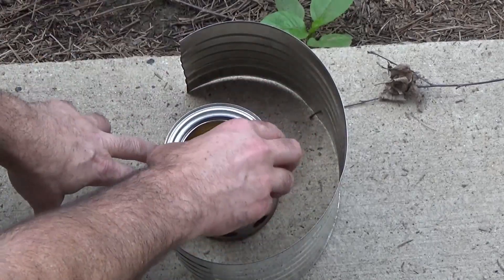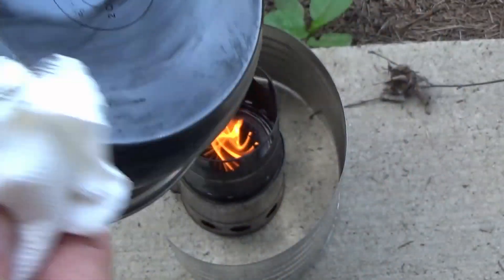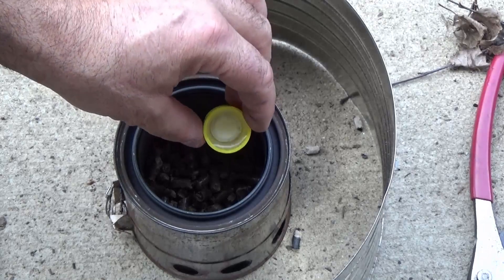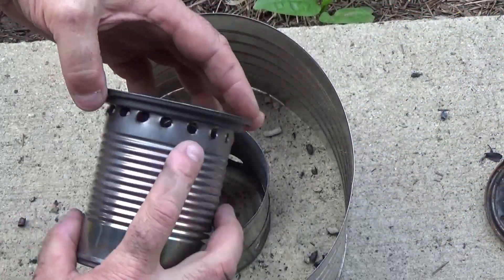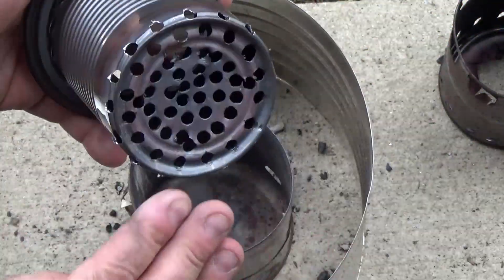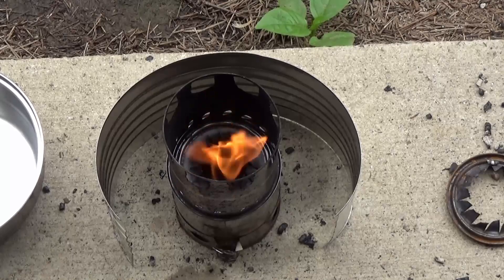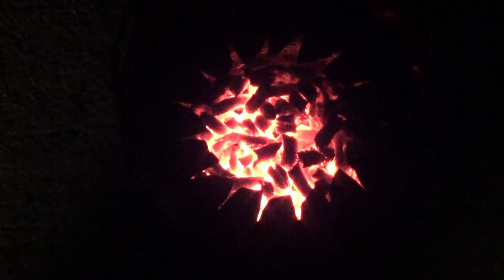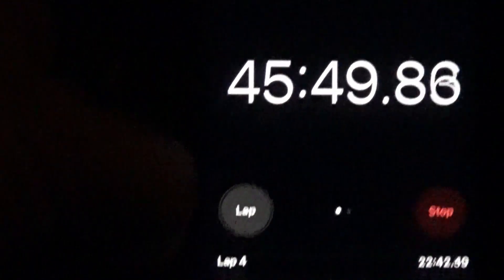Primary to Secondary Ratios! Paint Can Wood Gas Stove Optimization! Wood Gas Stove Science| Part 7!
What is the right primary air to secondary air ratio? Join we while we try to figure it out! This portion of the Wood Gas Stove Science Series will be devoted to optimizing the beloved Quart Paint Can Wood Gas Stove. I want to make a good stove GREAT!! This is Part 7.

Safety Can Opener
Tin Snips

Wood Gasifier, Wood Gas Stove, Paint Can Stove, Hobo Stove, Camp Fire, Burner, Wood Burner